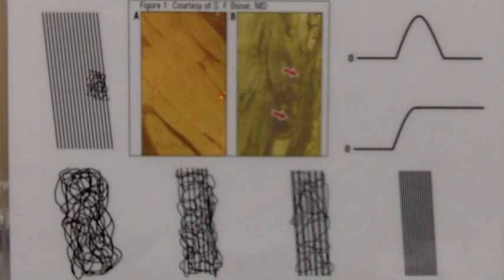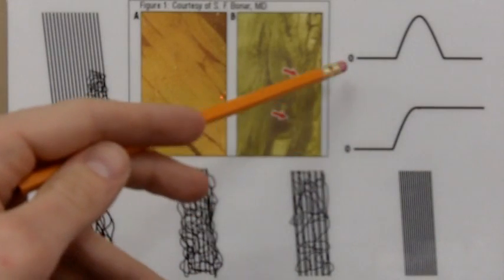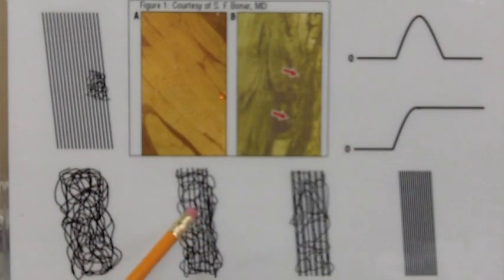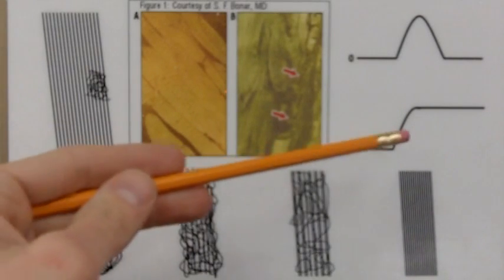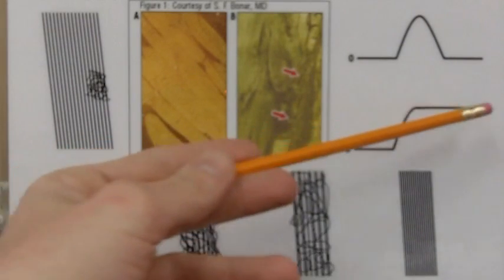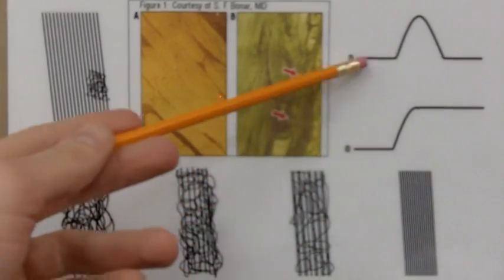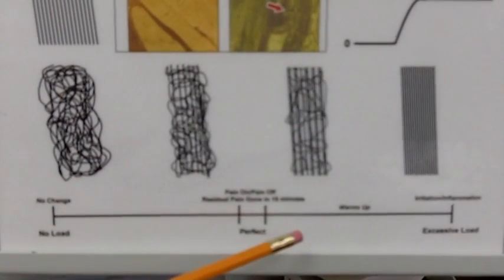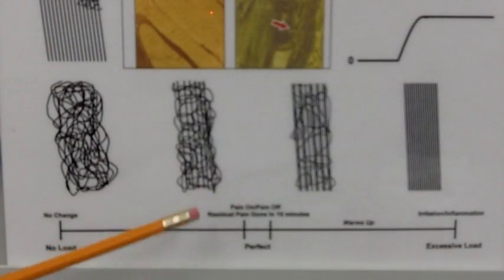4 - Tendinosis Tendinopathy Explained - Not Tendinitis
Tendinosis and Tissue Dysfunction Video Series
More examples of Physical Therapists solving problems such as these located